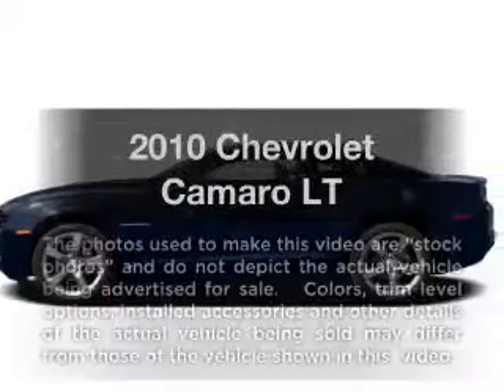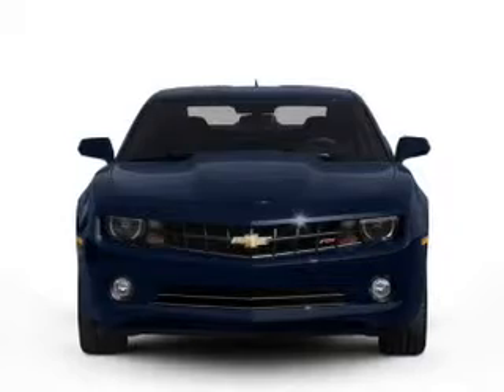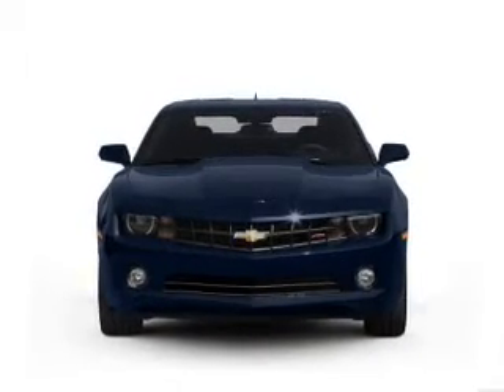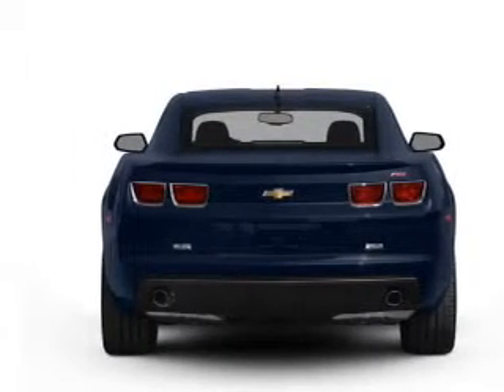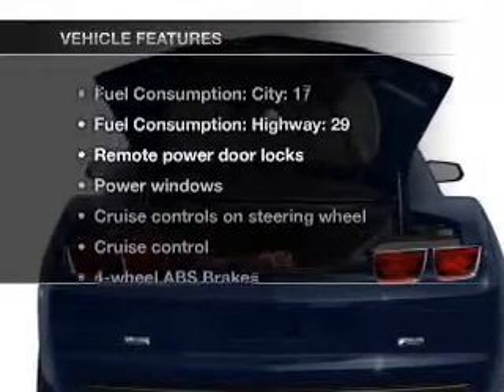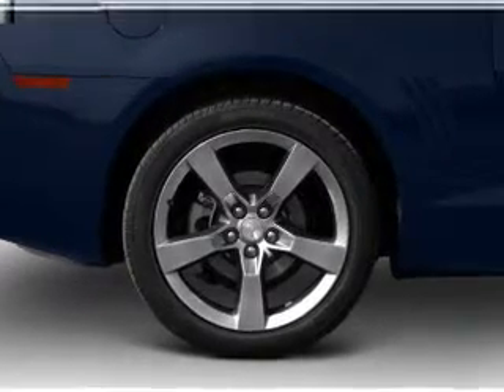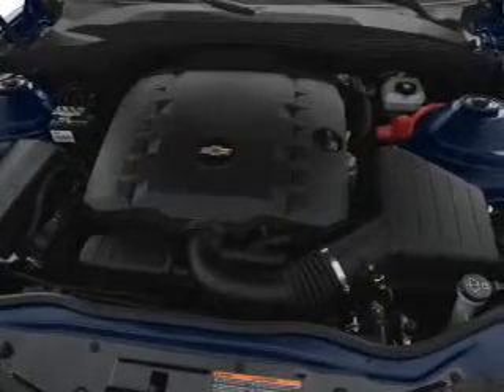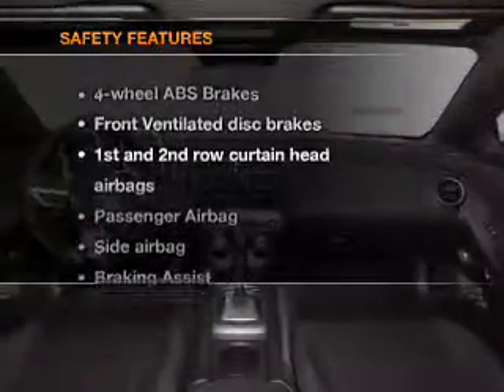2010 Chevrolet Camaro - Texarkana TX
Year: 2010
Make: Chevrolet
Model: Camaro
Trim: LT
Engine: 3.6 liter 6 cylinder 24 valve
Transmission: Automatic
Color: Victory Red
Mileage: 28336
Address:
4602 St. Micheal Dr.